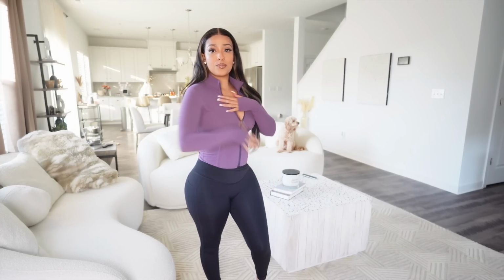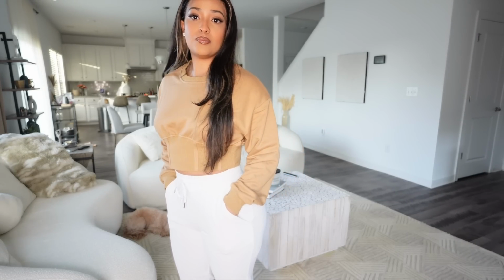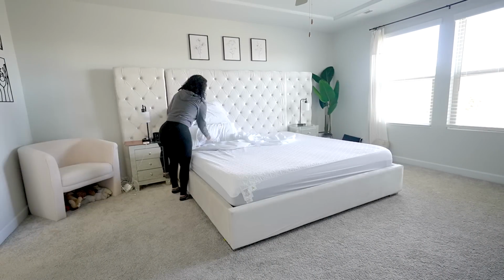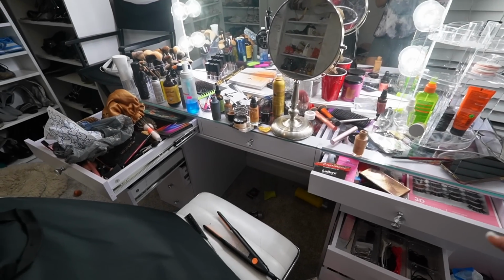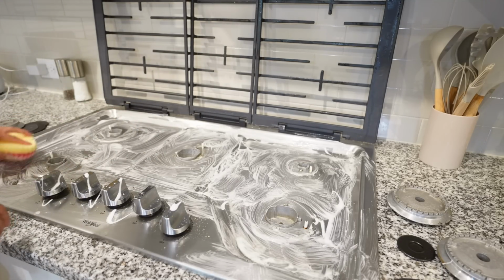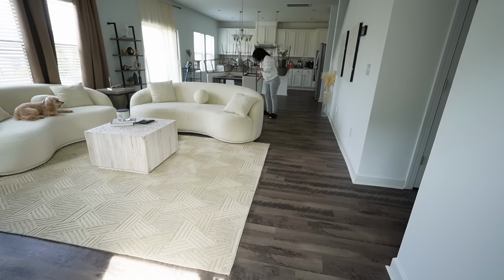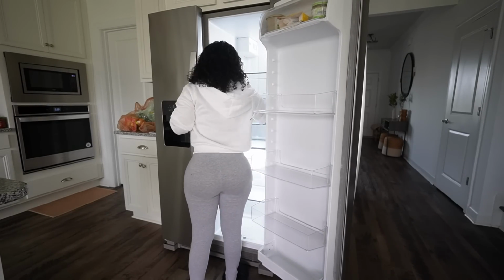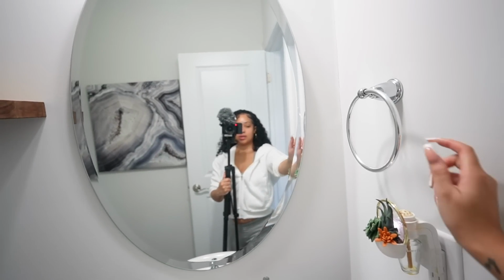SPRING DEEP CLEAN & DECLUTTER WITH ME! Cleaning Therapy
Follower code: kennedy0
Items info:
Cloudful® Crossover Pocket Plain 7/8 Leggings
color：Sepia
size：XS(7/8)

Patitoff Flow High Waisted Drawstring Side Pocket 7/8 Joggers
color：White Asparagus
size：XS

color：White
size：XS

color：Black
size：XS

color：Black
size：XS(7/8)

color：Dove Purple
size：XS

color：Mustard Brown
size：S